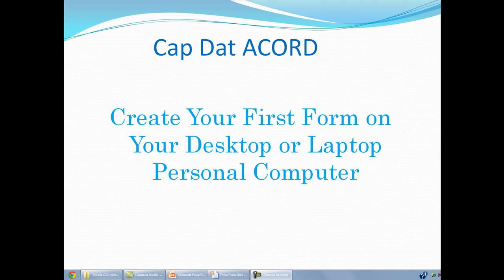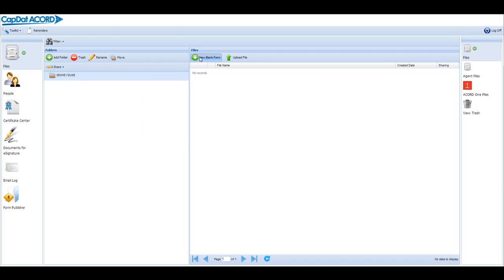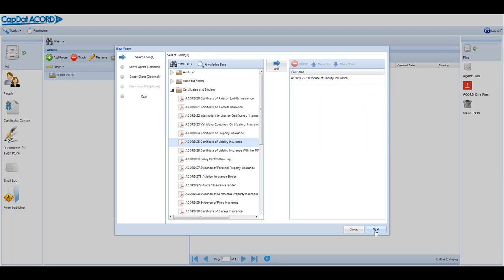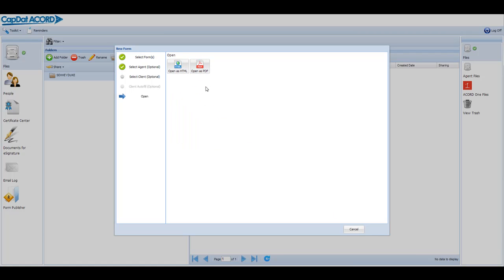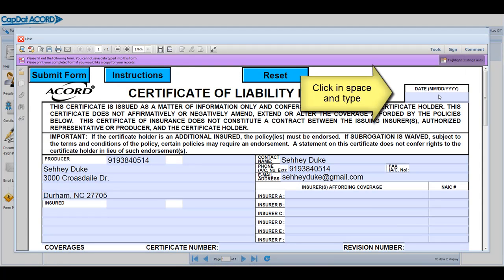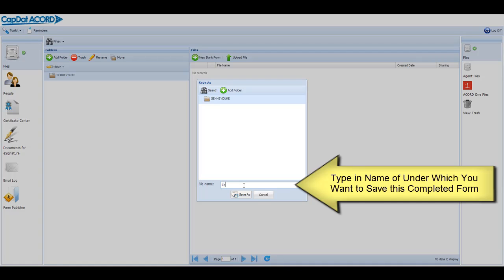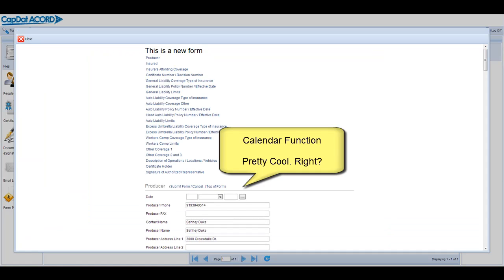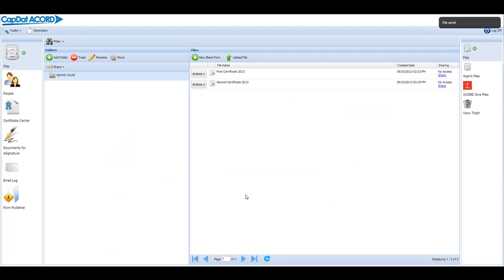How to Create My First Cap Dat ACORD Form on a PC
If all you need right now is an ACORD form, this shows you how to do just that on your PC or Laptop.